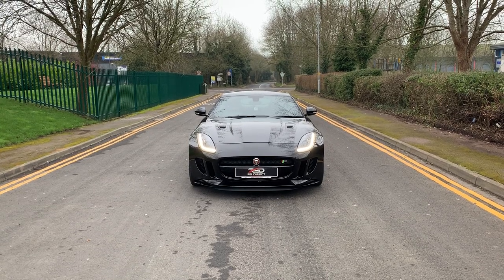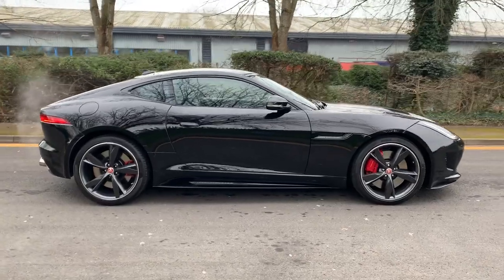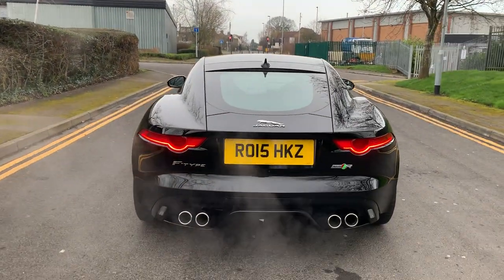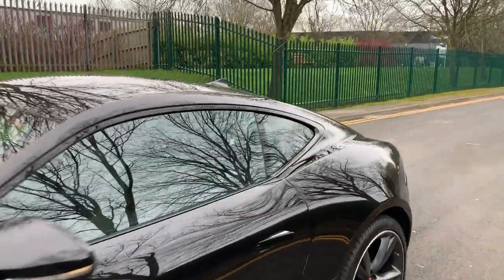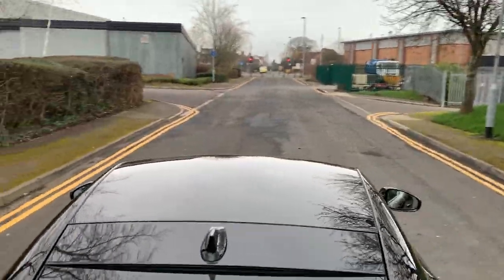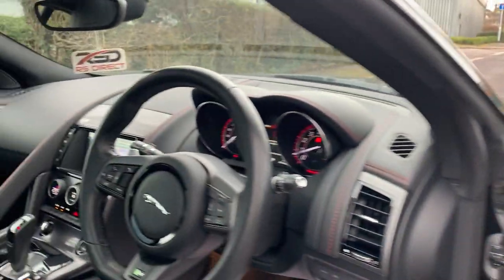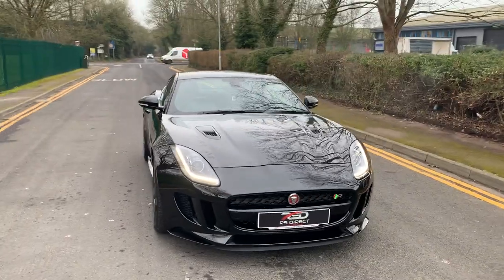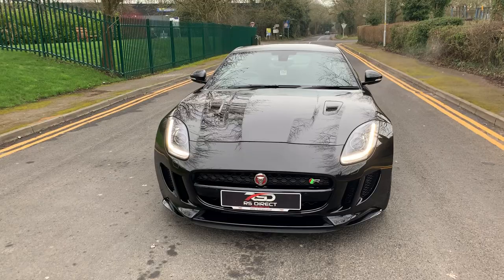JAGUAR F-TYPE R. FOR SALE AT RS DIRECT BRISTOL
RS Direct are humbled to offer this stunning Jaguar 5.0 V8 SC R F Type Coupe.

Finished in Gorgeous Ultimate Black with Santorini Leather.

Specification includes 20inch alloys with Carbon Fibre inserts, active Sports exhaust, ambient lighting, auto-dimming rear view mirror, Red brake calipers, Cruise control, cubby box, DAB, heated seats, front and rear parking aid with rear camera, Premium sound system, R Performance brakes, Panorama glass roof, Satellite Navigation, keyless entry/start, power tailgate, Xenon headlamps, 8-speed auto transmission.

Full Jaguar Service History, last serviced 20/11/2019 at 5,587 miles by Harwood Jaguar.

Totally Immaculate inside and out.

We offer part-exchange and finance facilities, please call to make an appointment to view.